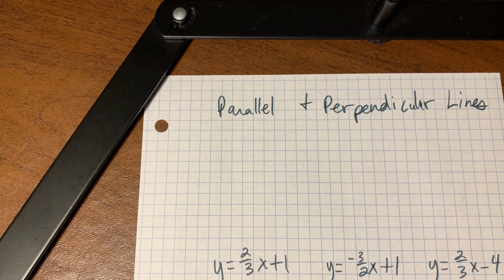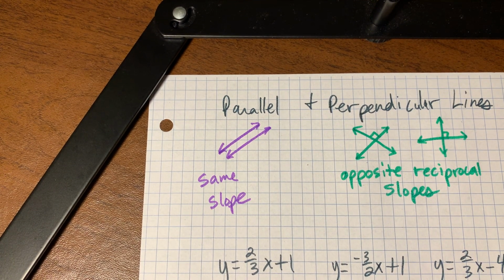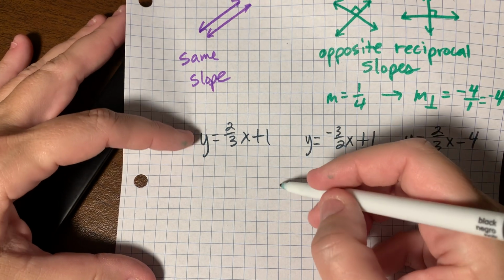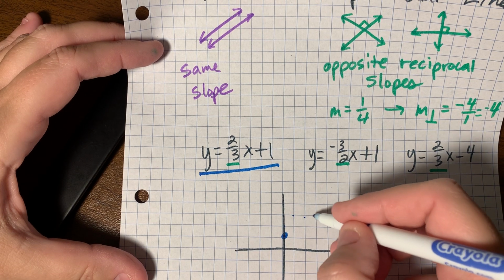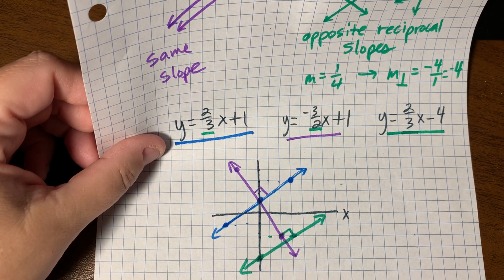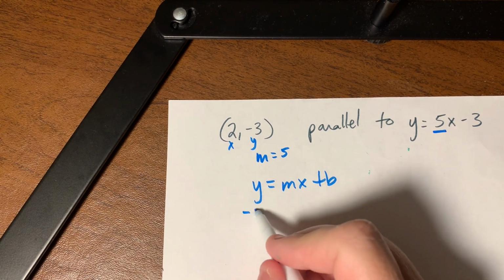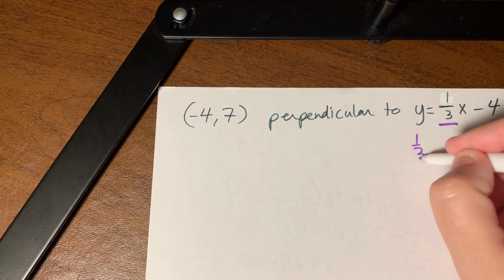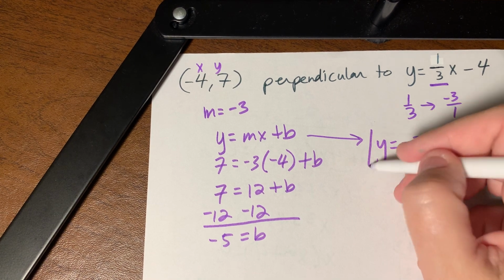Algebra 1 - Parallel and Perpendicular Lines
This video is designed for Algebra 1 Students, but could be useful to those in Pre-Algebra, Geometry, and Algebra 2.  It examines writing equations of lines that run parallel or perpendicular to other lines.